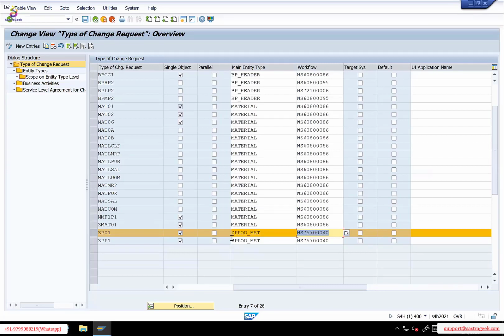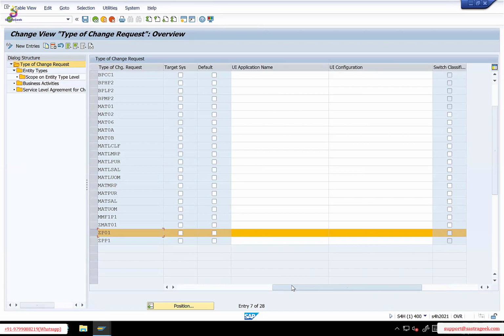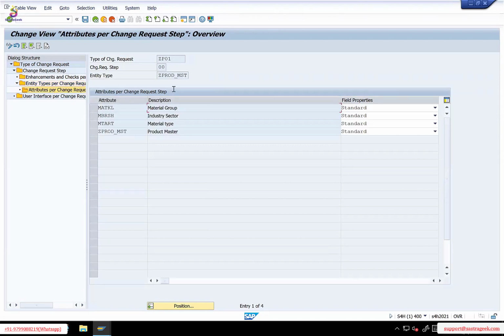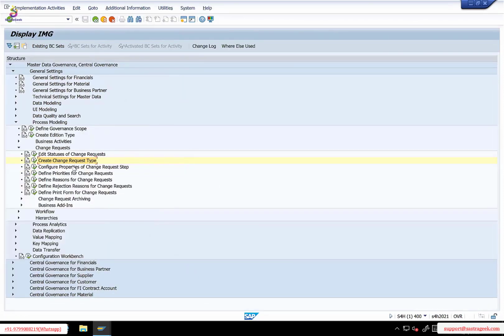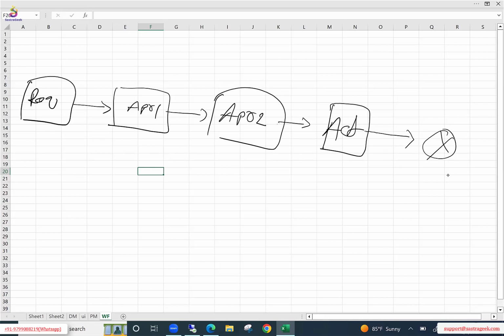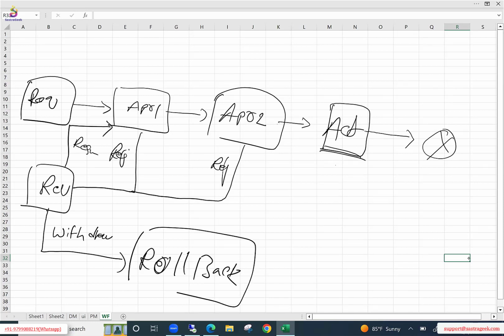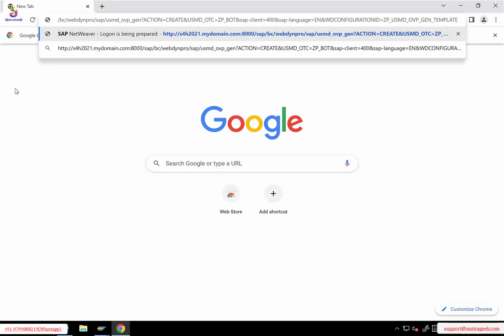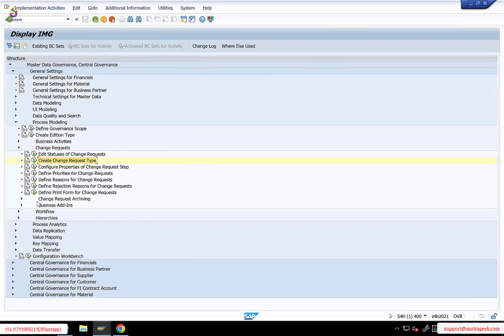WF Configuring Rule Based Workflows || SAP MDG